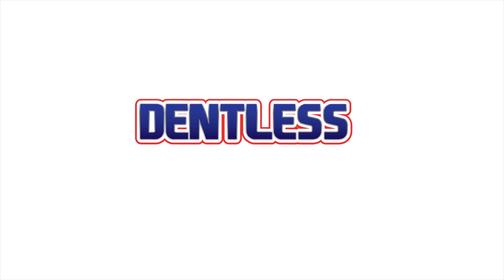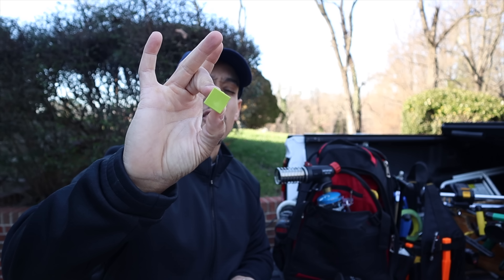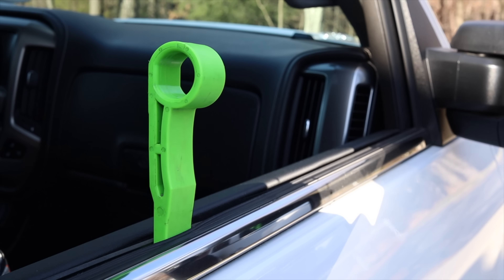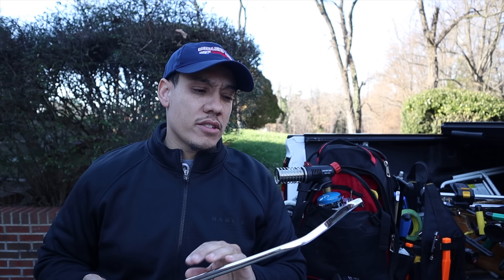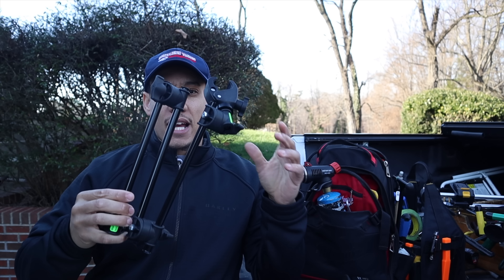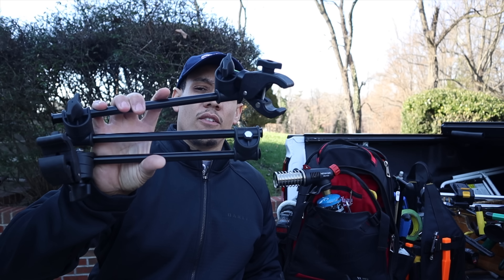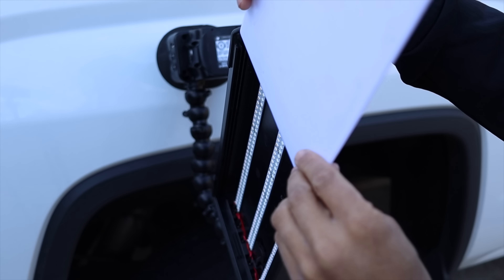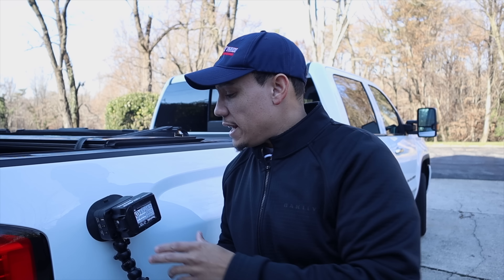My 5 Favorite Dent Repair Tools of 2018 | Dentless Touch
**Dentless Touch Inc  is powered by Mobile Tech RX **

*** 3 Locations ***

Dentless Touch of Alexandria VA
4588 Eisenhower Ave
Alexandria VA 22304
Dentless Touch of Waldorf
10 Irongate Dr
unit C
Waldorf MD 20602
New Location
Dentless Touch of Manassas VA
11900 Livingston Rd
STE 160
Manassas, VA 20109, USA

Our Video Equipment We Use:
Macbook Pro 15” 2.6ghz (we use FCPX)
Main Camera: Canon M50
Rode Mic
Sandisk SD card
DJI Mavic Pro Drone
GoPro HERO6 Black